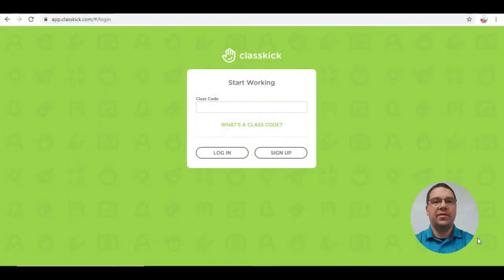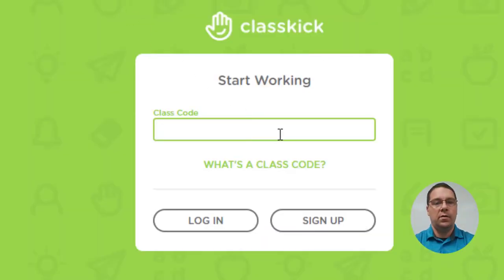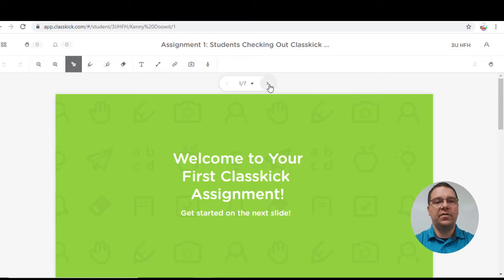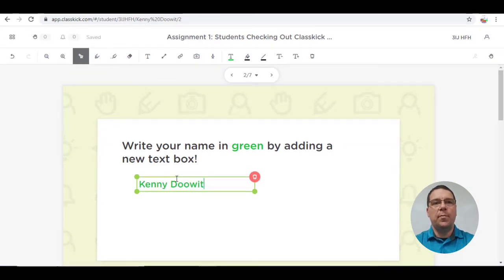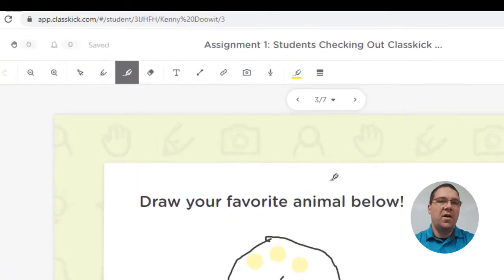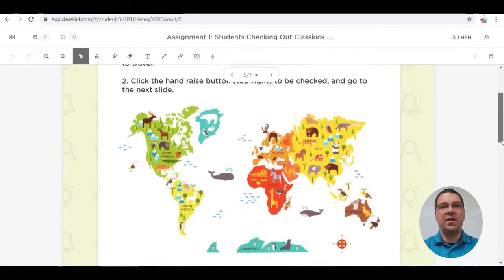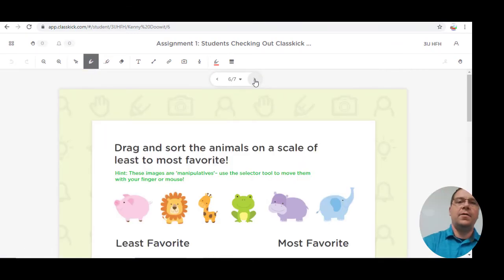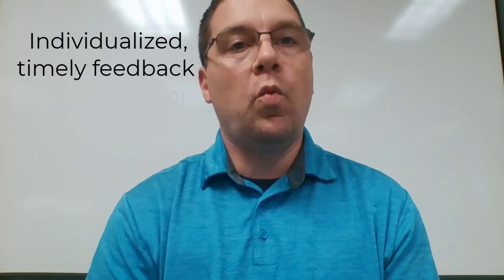Introduction to Classkick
In this video I'll introduce you to Classkick...how to access and navigate an assignment, use the provided tools, and ask for help right in the assignment.